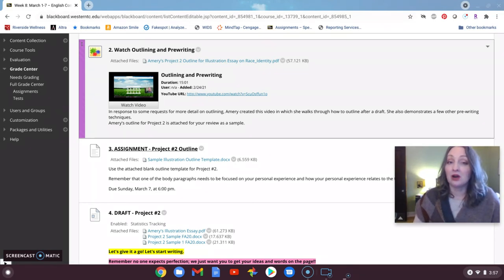English Composition 1 Week 8 Preview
This week, you'll watch a video on writing a research paper and a video on outlining and pre-writing, create an outline for Project 2, start drafting project 2, respond to at least two classmates' topics and thesis statements from last week, and watch a video on plagiarism.